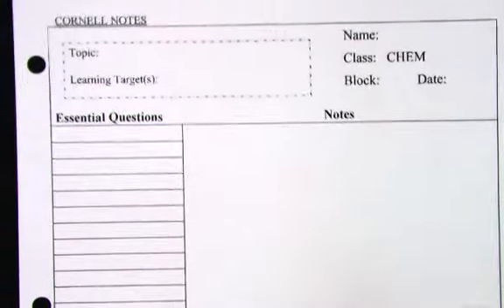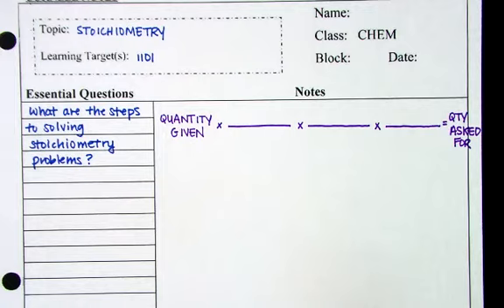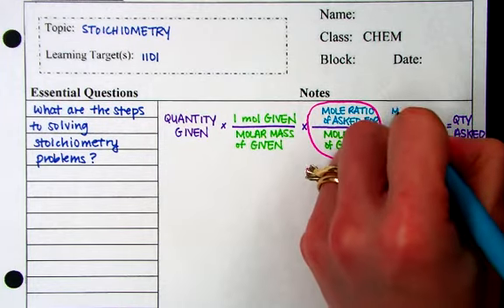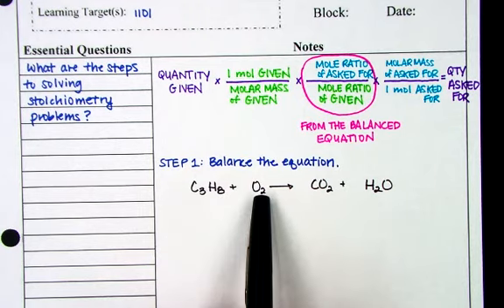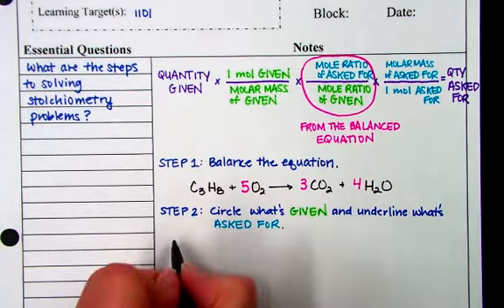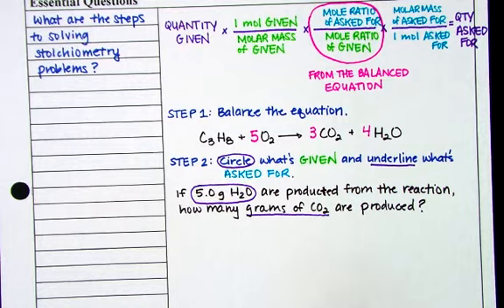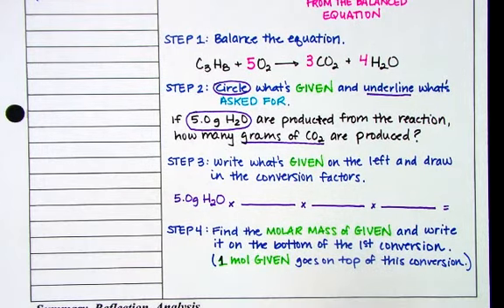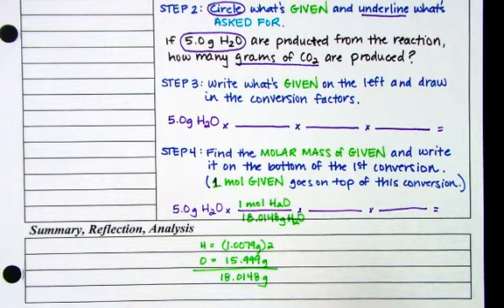Stoichiometry Video Notes - Part 1